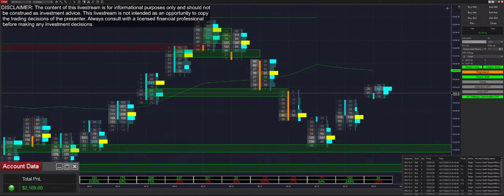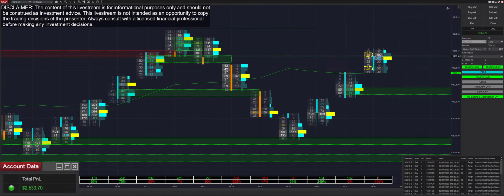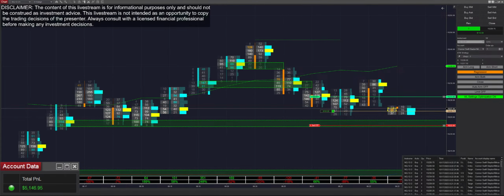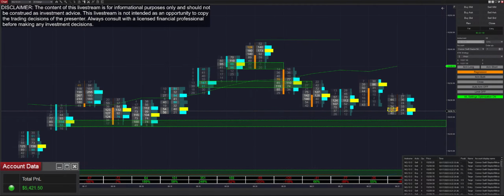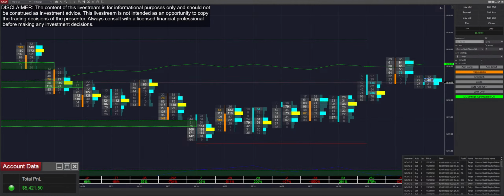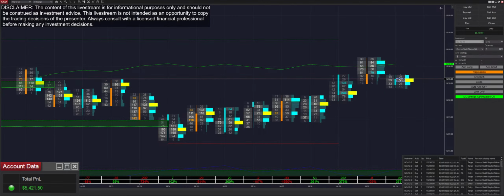Machine Learning Update Sneak Peek: PolarityATI NQ Live Trading!